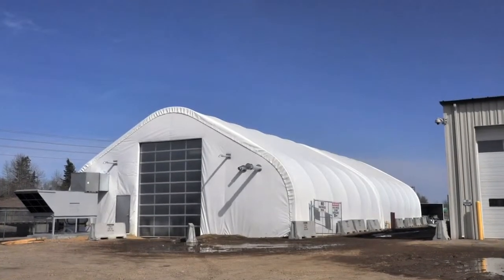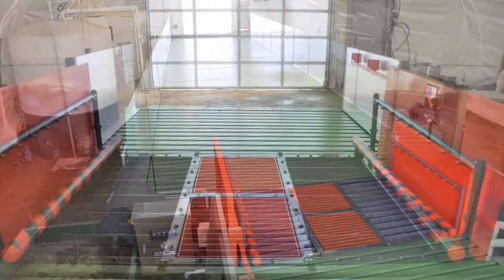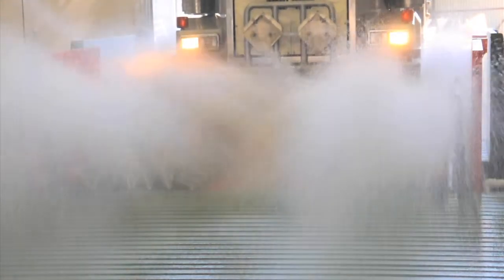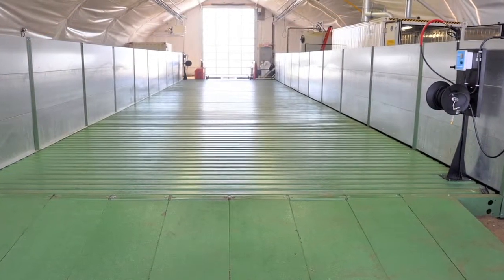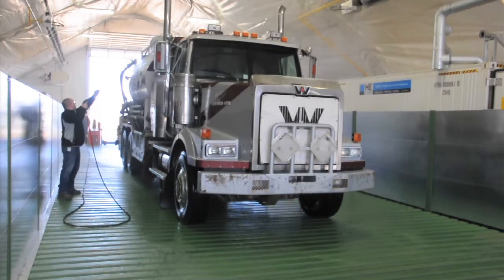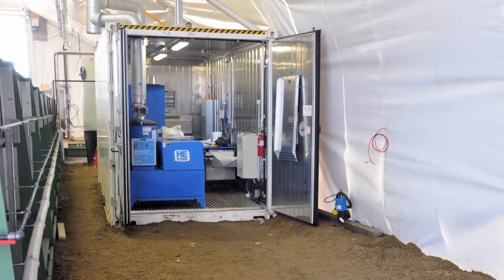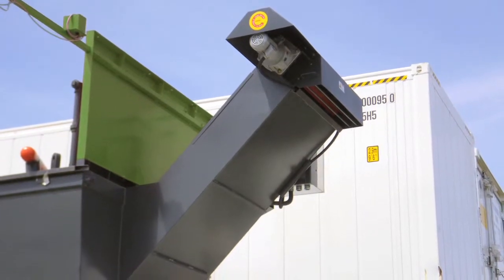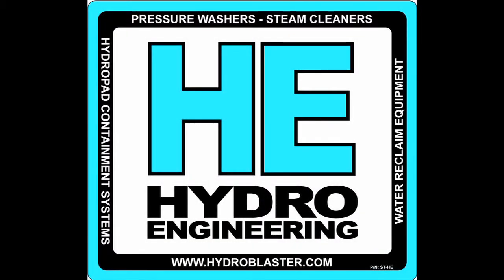Washrack In Ice Country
Hydro Engineering Inc are experts in heavy equipment wash racks.